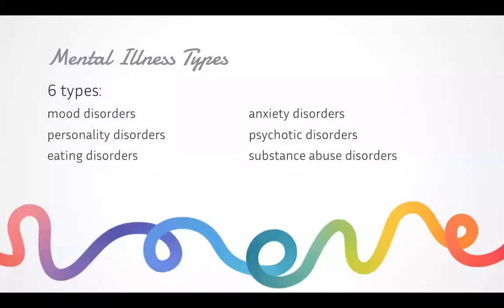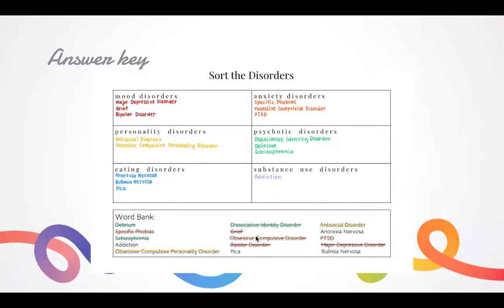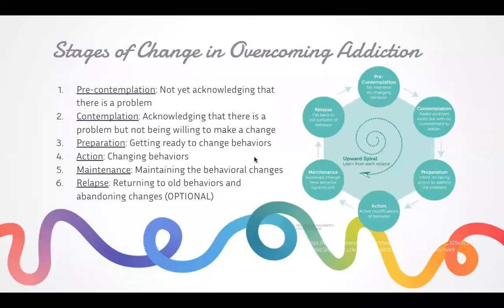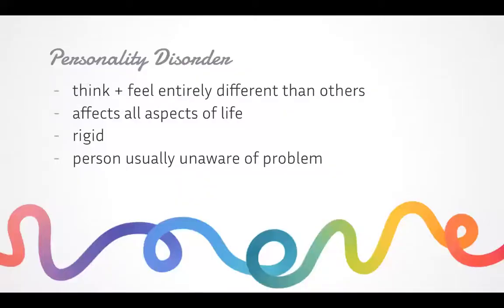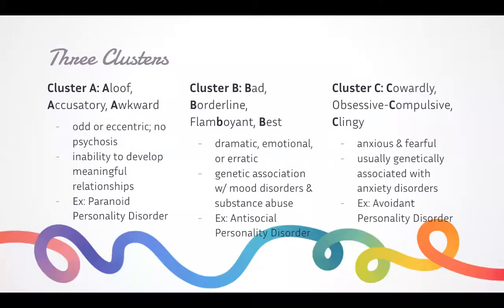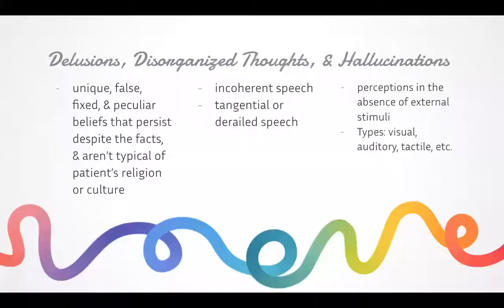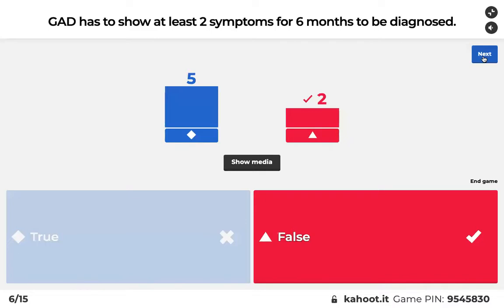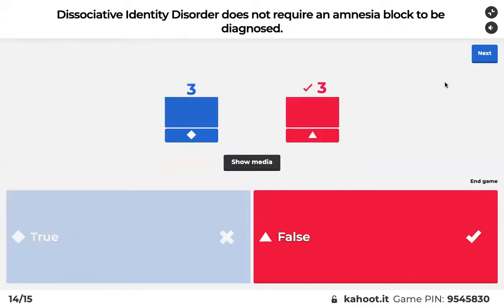Psychological Disorders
2021 Kariko Session Basics of Psychology Week 5

Basics of Psychology Class Overview
Week 1: Intro to Psychology, Psychological Perspectives & Experiments
Week 2: Human Development
Week 3: Sleep & Memories
Week 4: The Physical Parts of Psychology
Week 5: Psychological Disorders
Week 6: Review